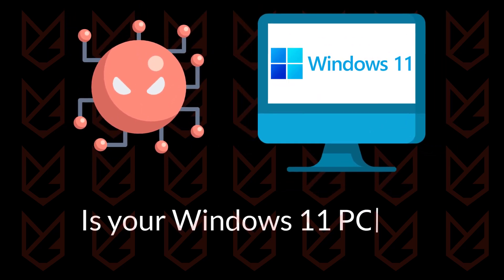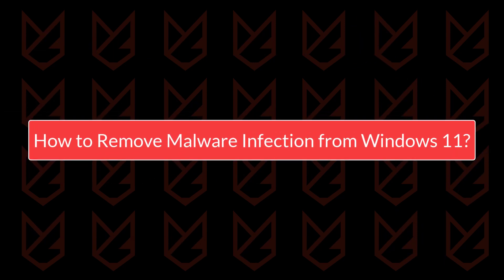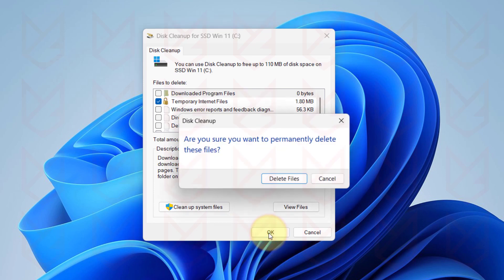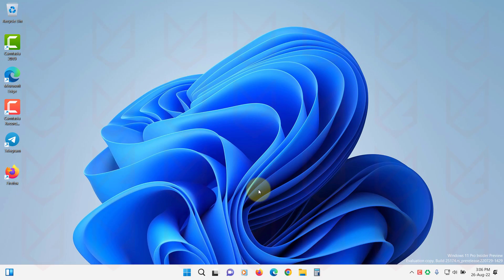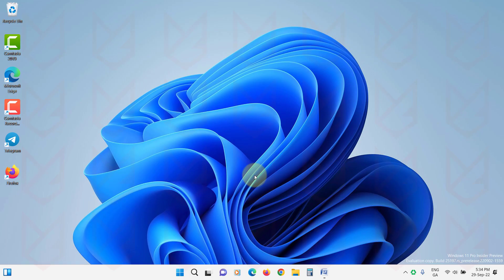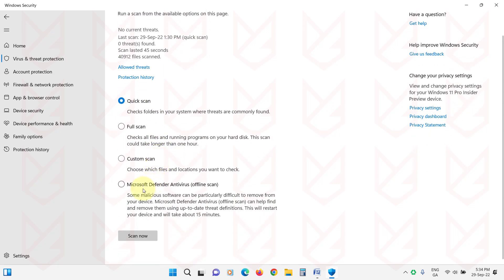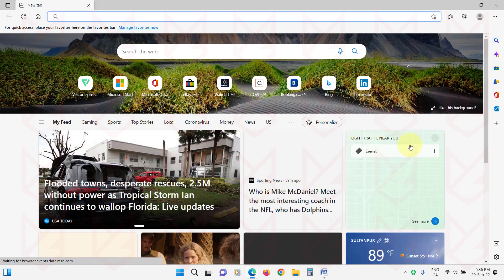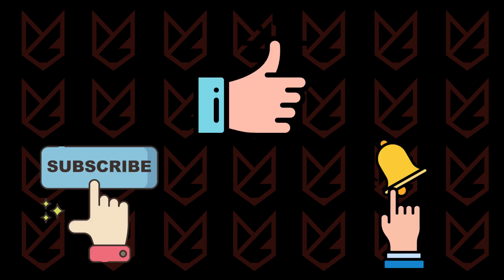How to Remove Any Malware from Windows 11?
How to remove any malware from Windows 11? Is your Windows 11 PC has a malware infection? In this video, you will see steps to remove any malware from your Windows 11 PC.

0:00 Intro
0:16 How do you know if you have Malware Infection?
0:51 How to Remove Malware Infection from Windows 11?
1:03 Delete Temporary Files
1:38 Remove System Restore Points
2:25 Uninstall Suspicious Programs
3:17 Use Windows Defender Offline Scan
4:16 Reset Browsers Settings
5:21 Take Help of Professional Malware Removal Tool